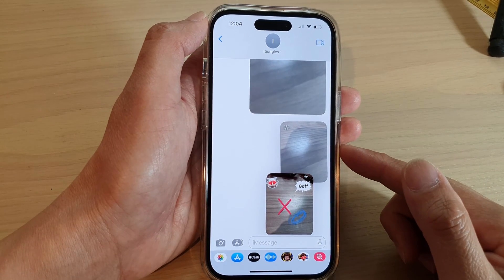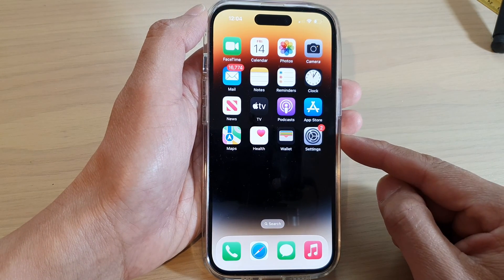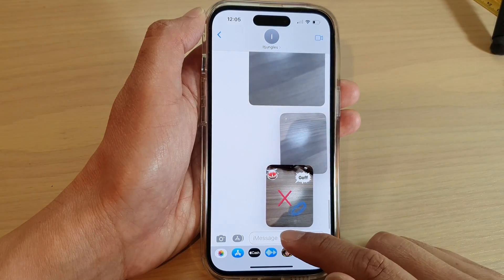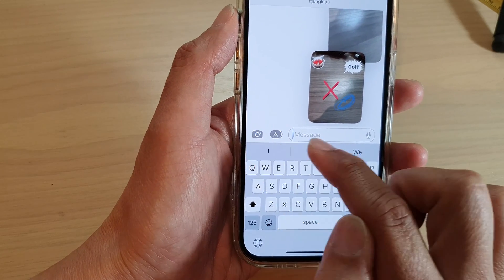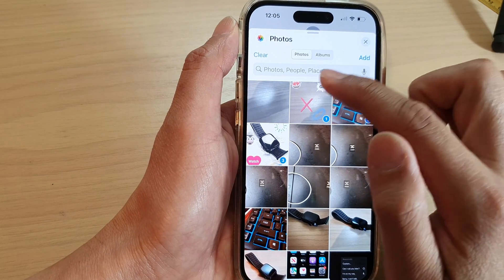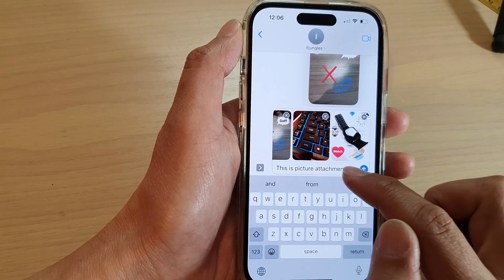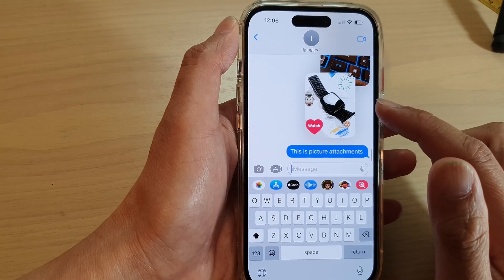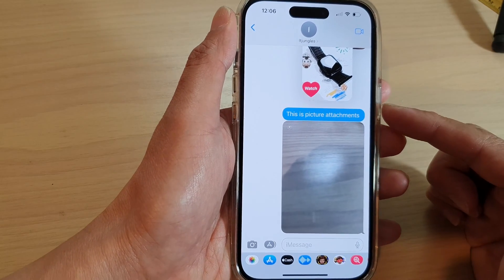iPhone 14's/14 Pro Max: How to Attach Pictures From The Photo Library To Text Messages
Learn how you can attach pictures from the photo library to text messages on the iPhone 14/14 Pro/14 Pro Max/Plus.